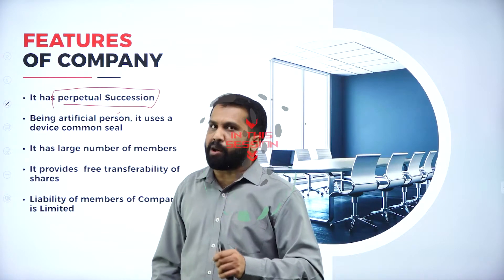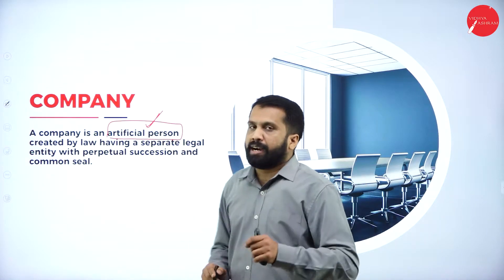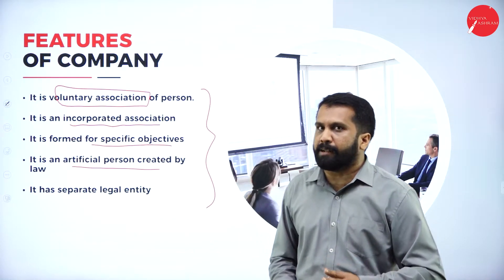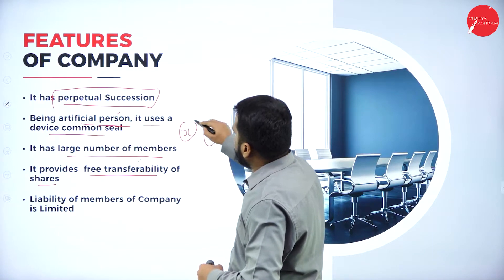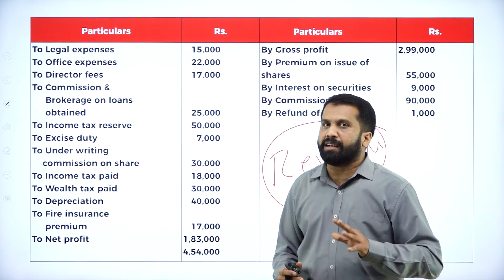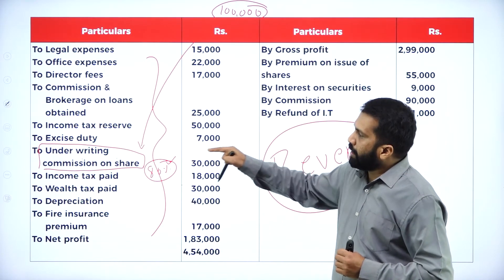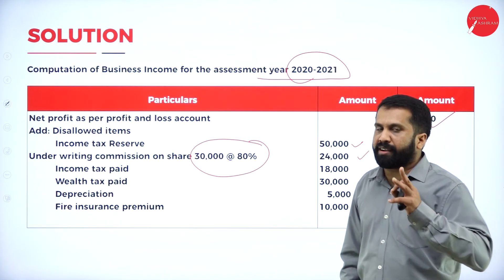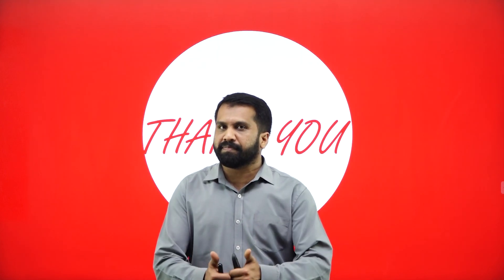DAY 30 | INCOME TAX - II | IV SEM | B.COM | ASSESSMENT OF COMPANY | L1